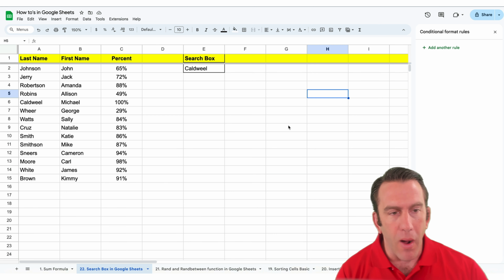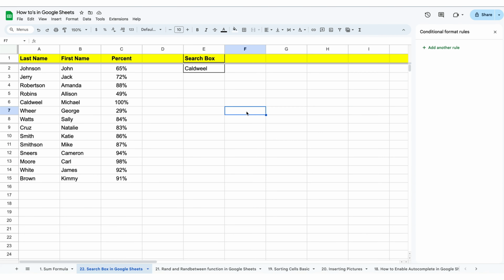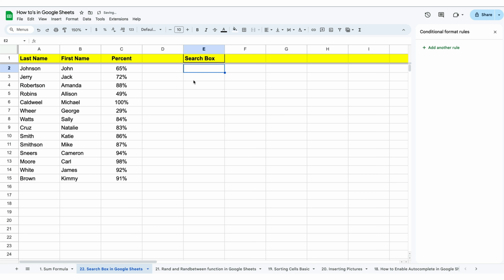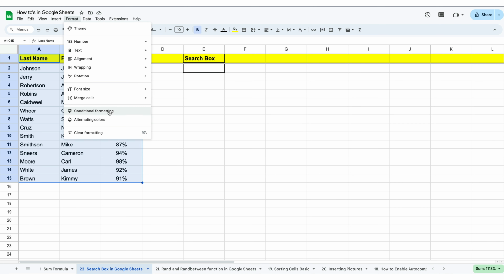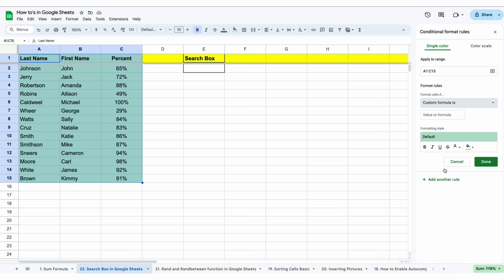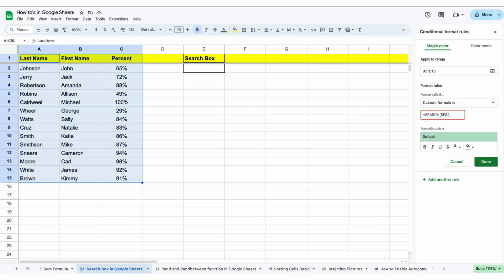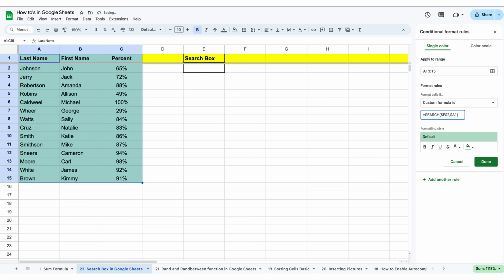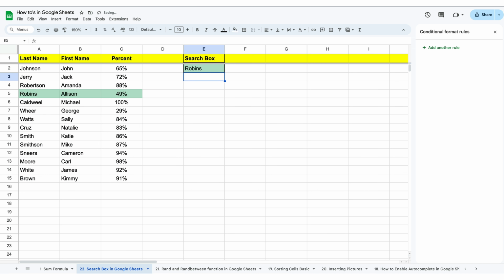Create a Search Box in googlesheets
In this module you will learn a search box using the search function and conditionalformatting in google sheets.